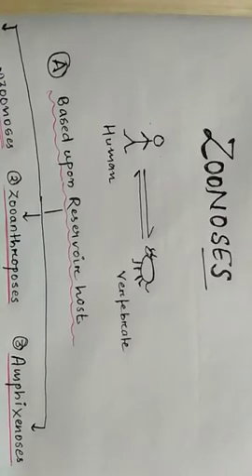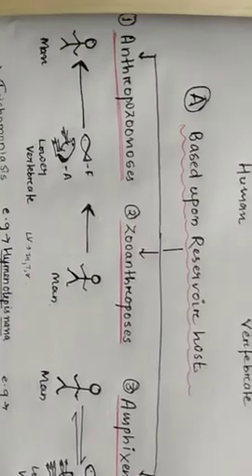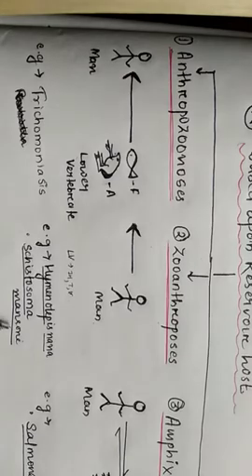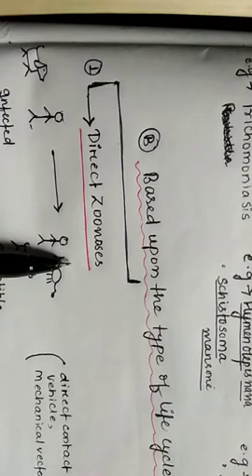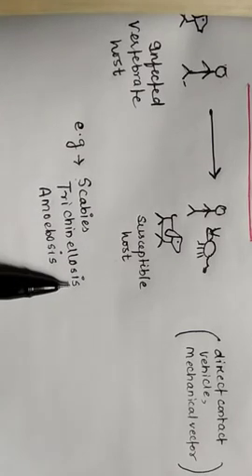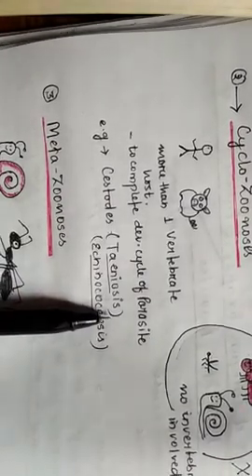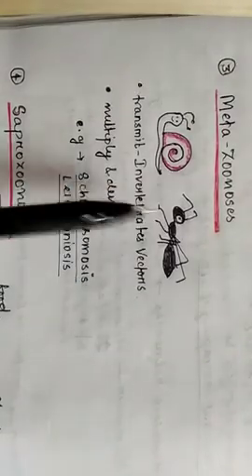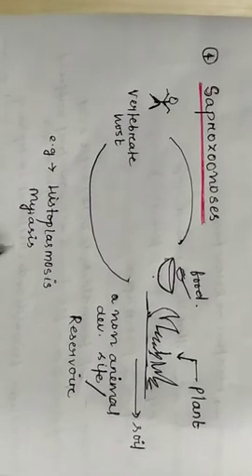Parasitic zoonoses//veterinary parasitology//(3)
In this video you will come to know about parasitic zoonoses on the basis of reservoir host that is anthropozoonoses,zooanthroposes and amphixenoses and on the basis of life cycle that is cyclo,meta,direct and sapro zoonoses.